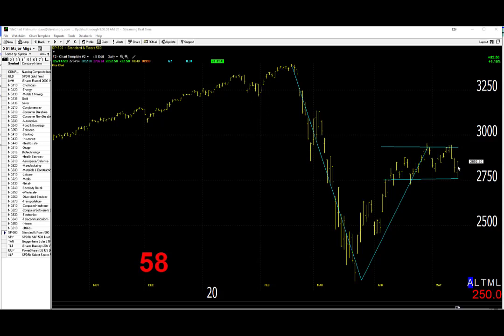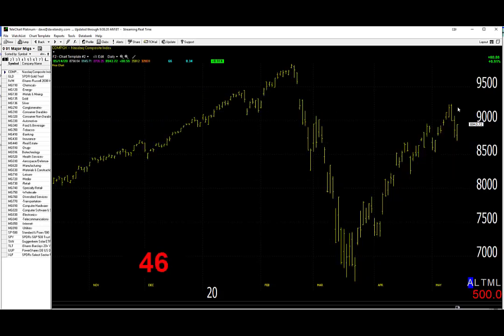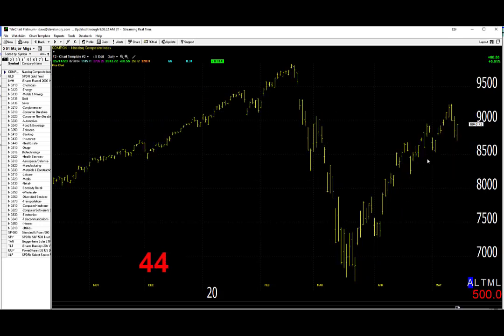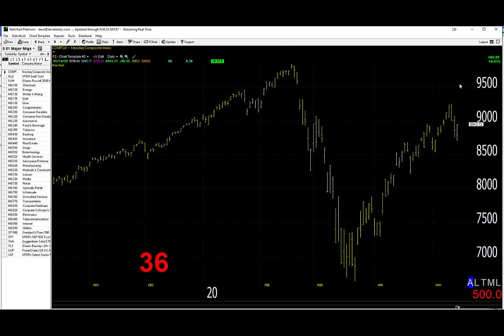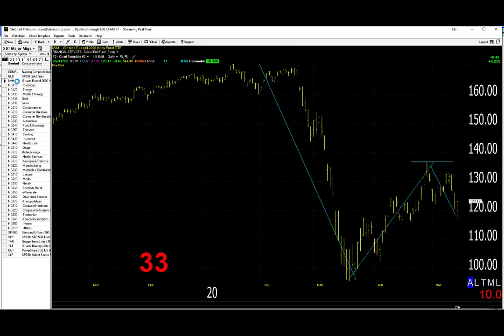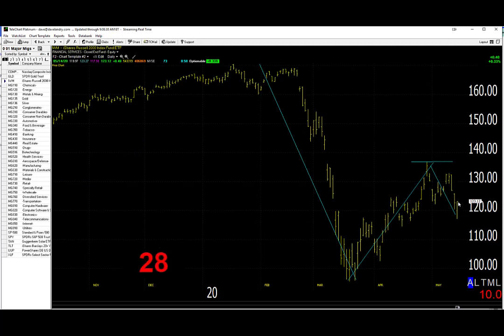05/15/15 Dave Landry's Market In A Minute-A Dichotomy Between The Strong And The Weak